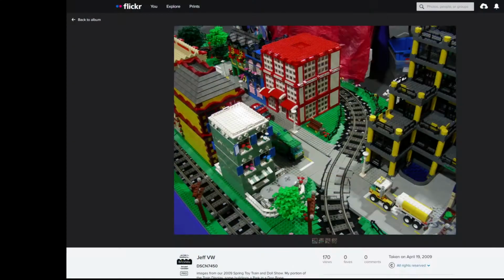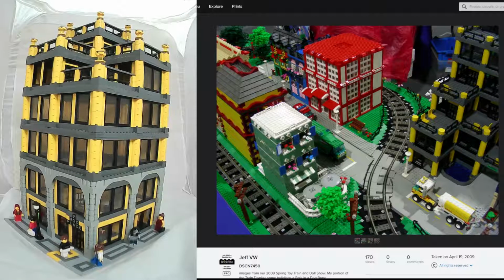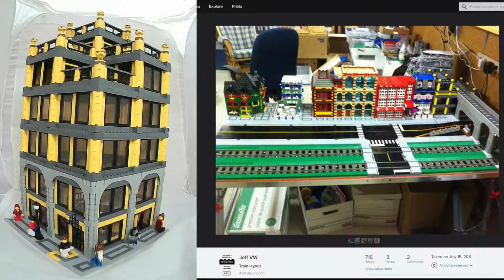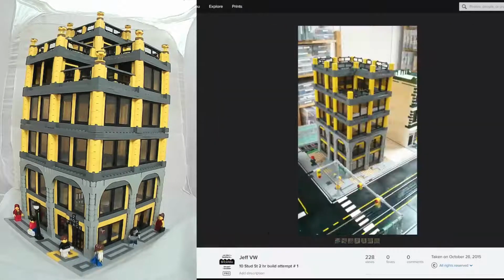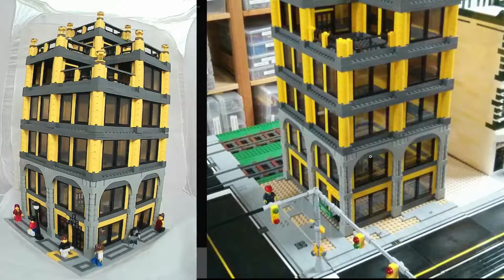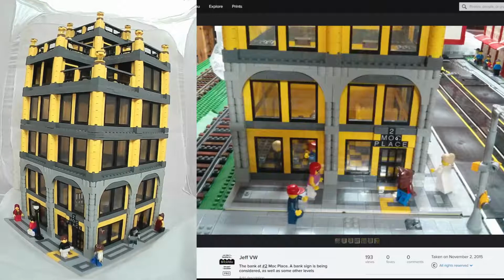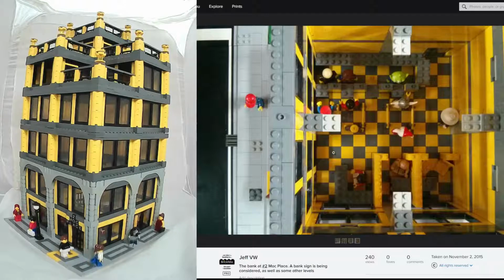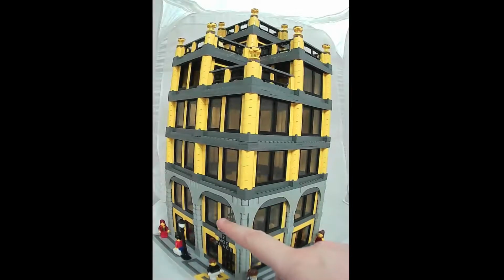My own creation #2 Moc Place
This buiding is one of my earlier creation it took 3 iteartions over 6 years to get to the final (current) version.